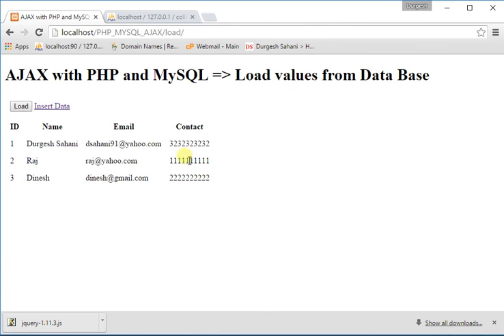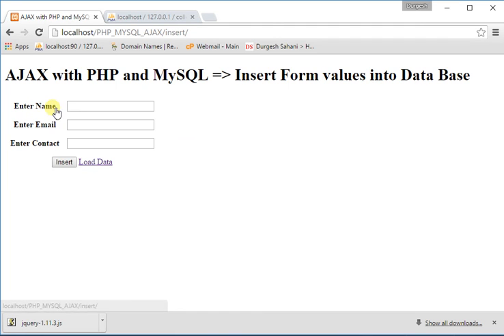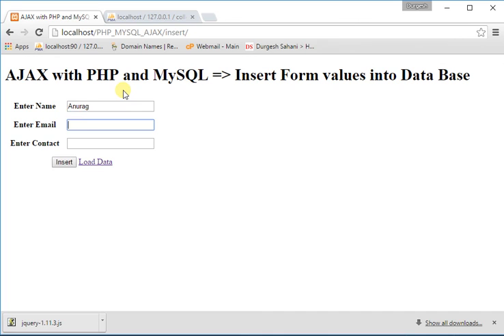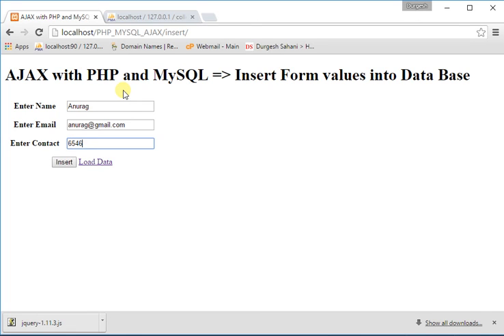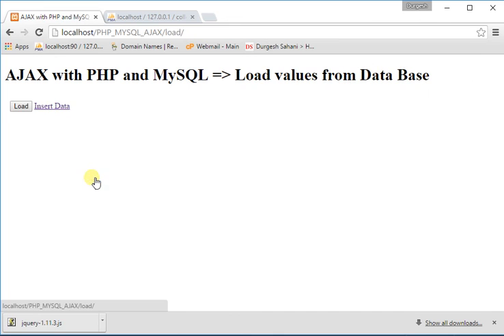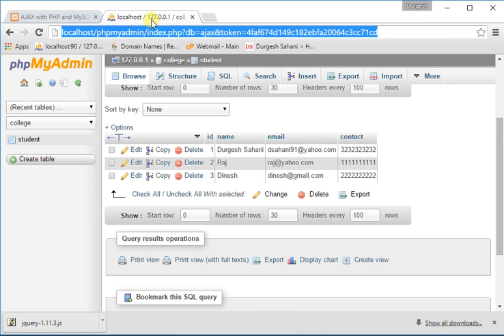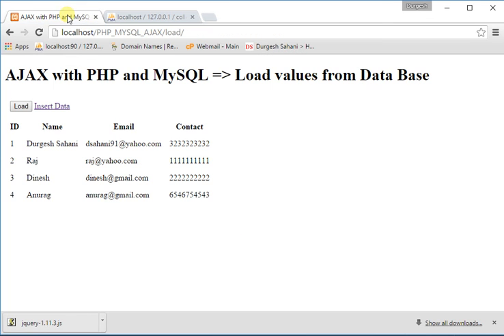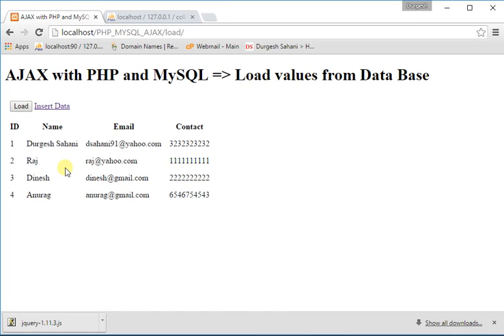Load/Select Data from MySQL Database using jQuery + AJAX + PHP Part2